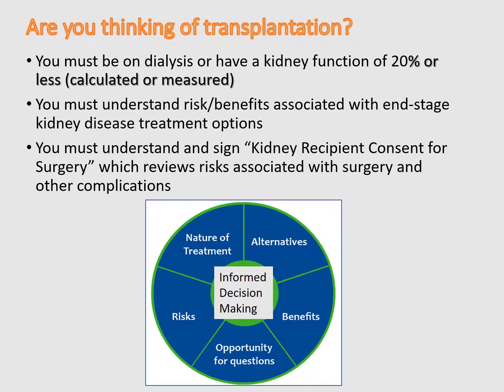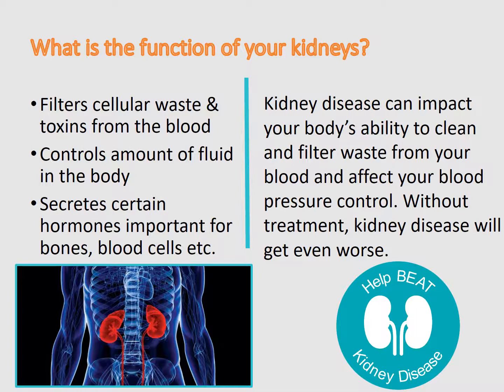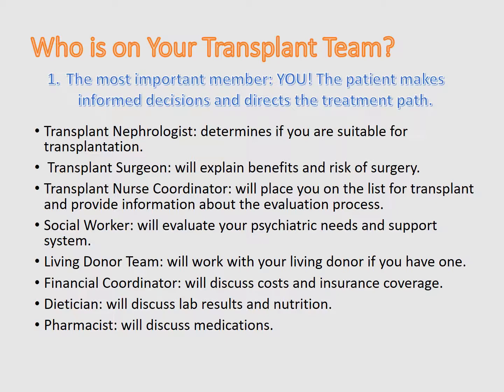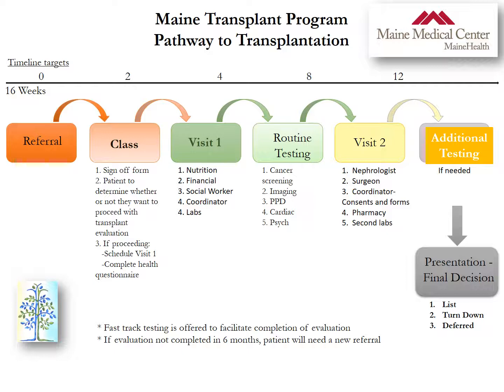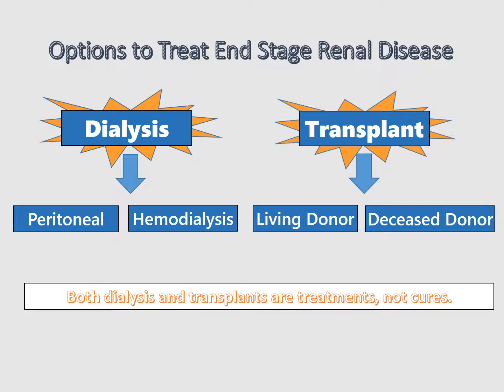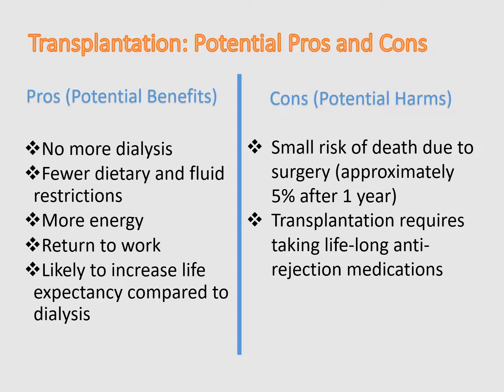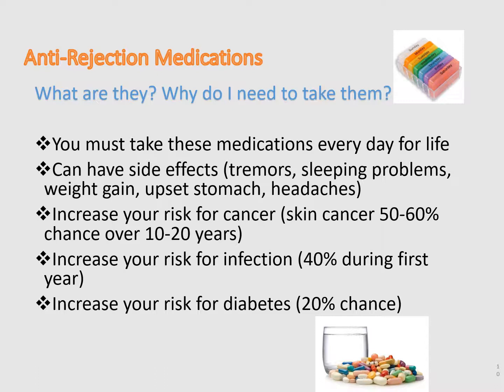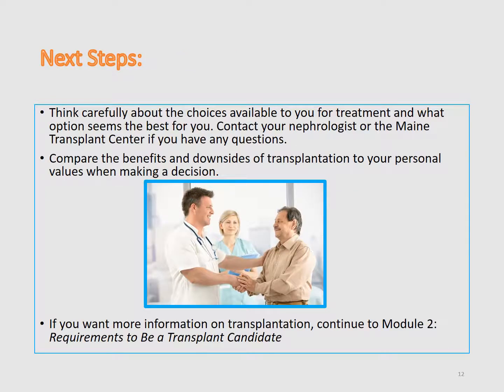Transplant Education-Module 1 Introduction to Transplantation